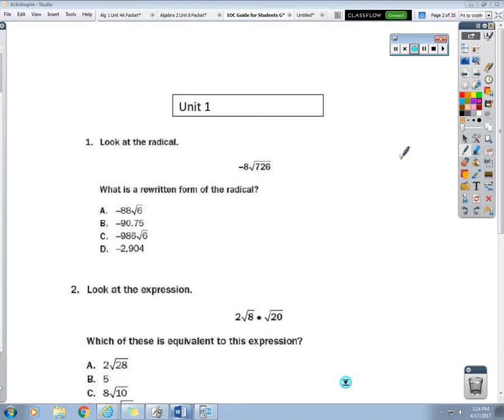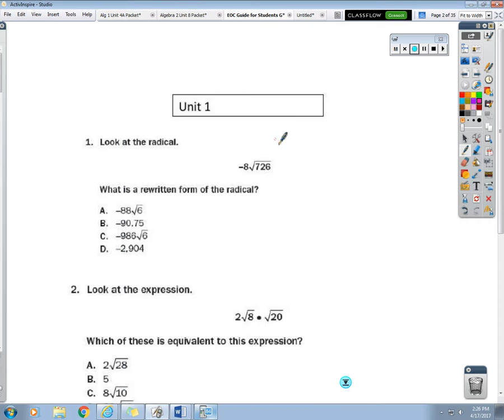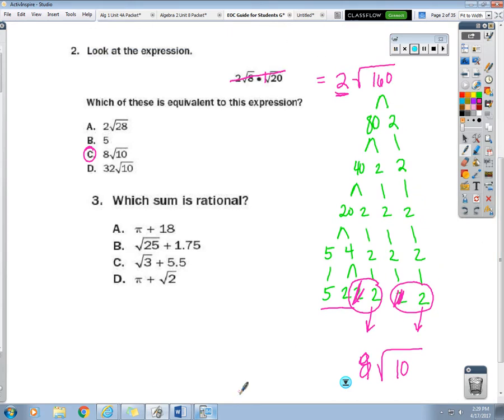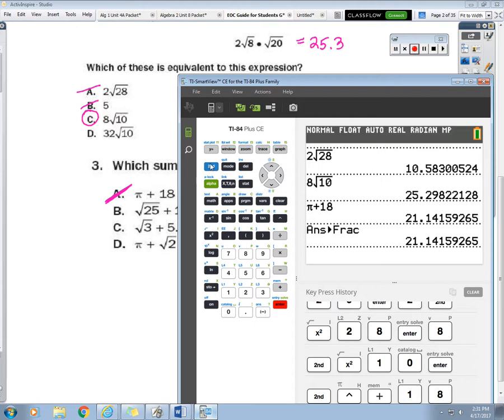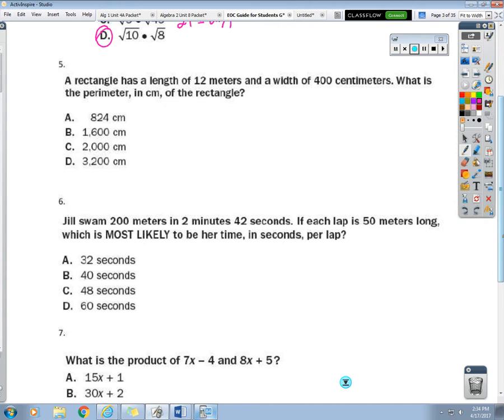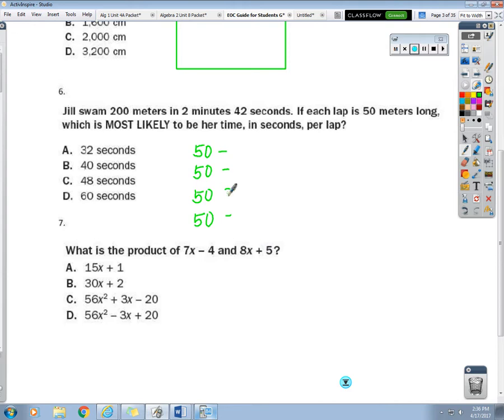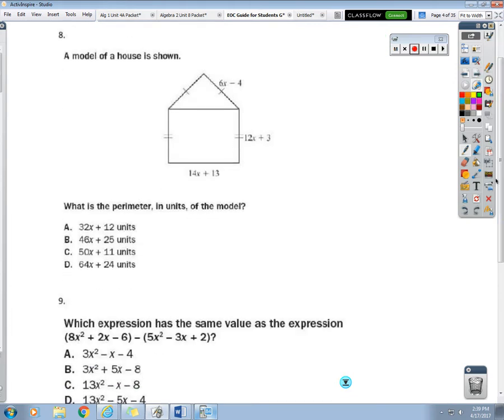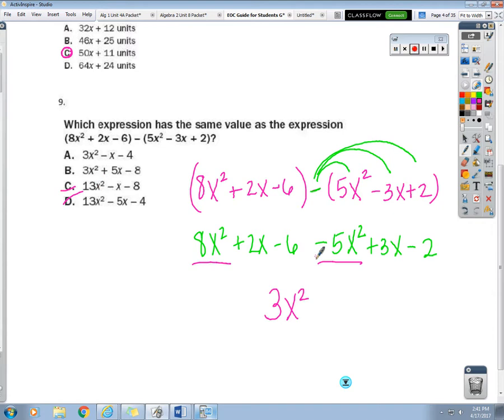Alg 1 EOC Review 4 17 17